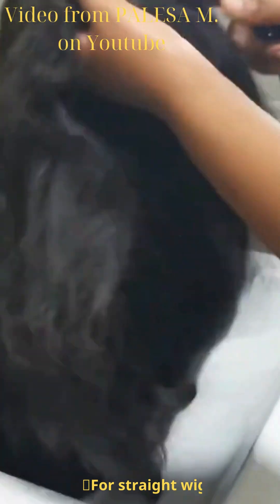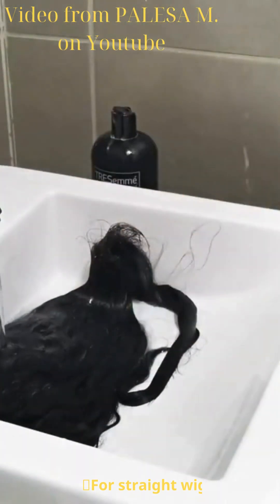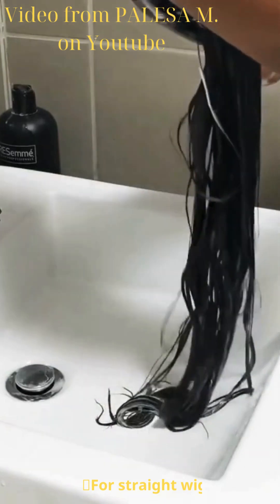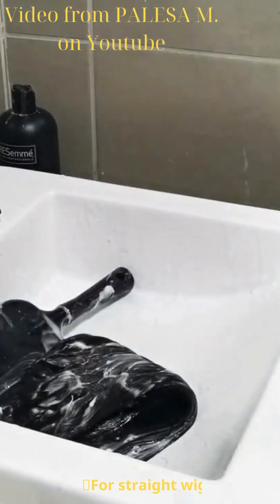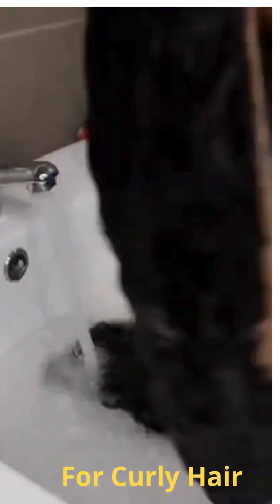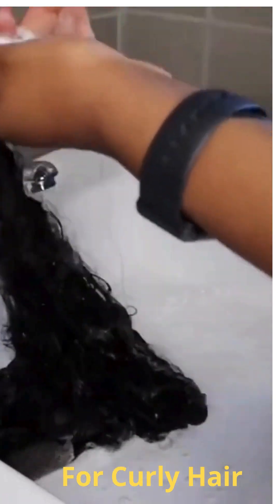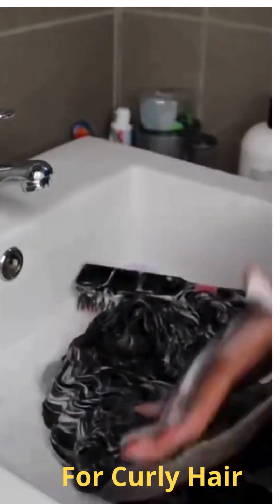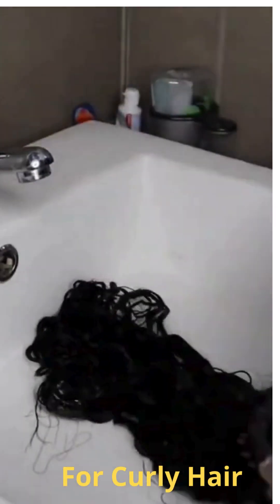HOW TO REVIDE HAIR WIG SO NICE AND SOFT (with Fabric softener)?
HOW TO REVIDE HAIR WIG with straight and curly hair.